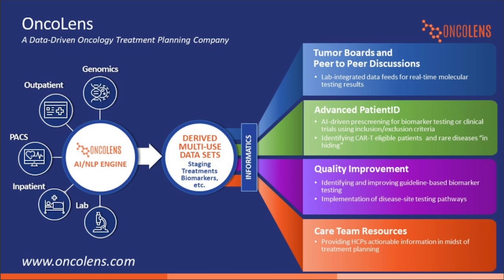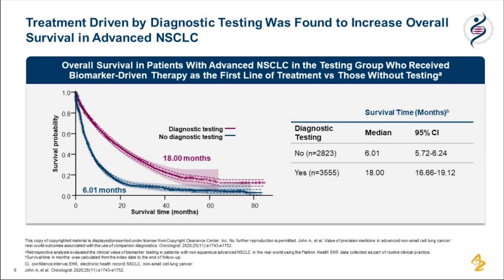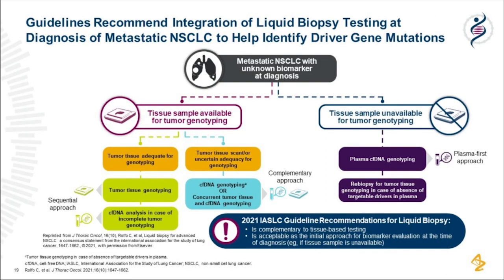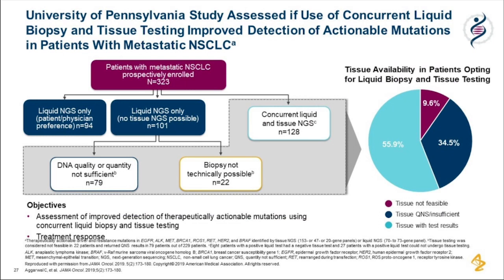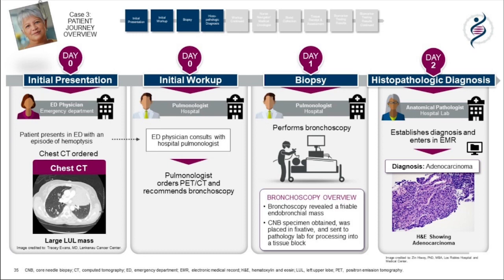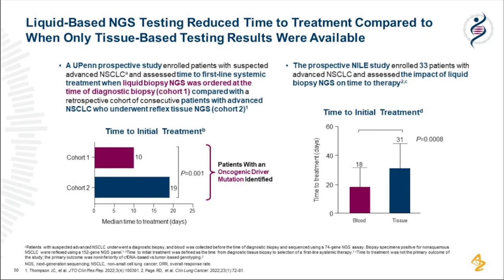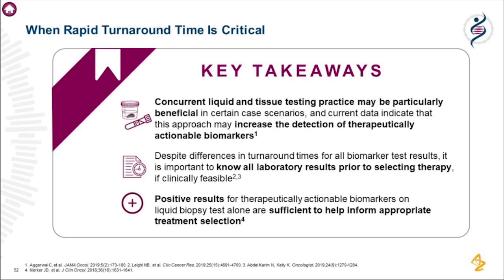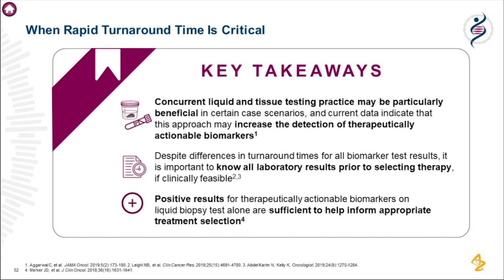Liquid Biopsy and Concurrent Testing Strategies for Patients with Metastatic NSCLC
Zin Htway, PhD, Supervisor and Operations Manager, Anatomic Pathology as HCA Los Robles Hospital and Medical Center, discusses the impact of liquid biopsy and concurrent biomarker testing for the appropriate care of patients with NSCLC​.